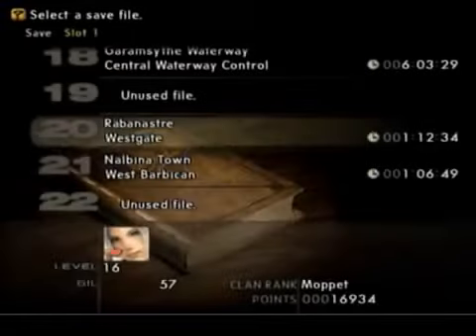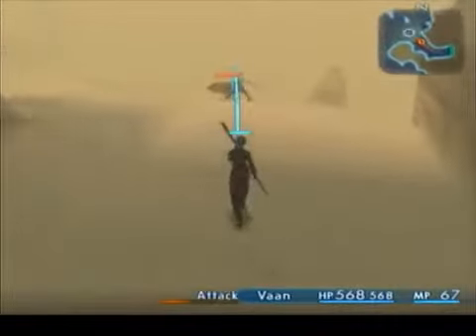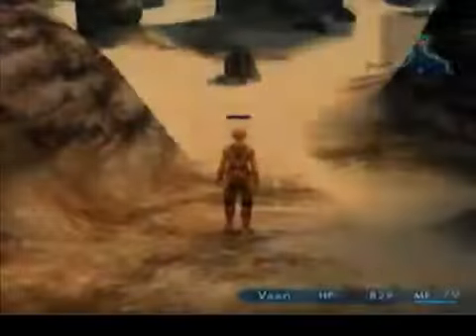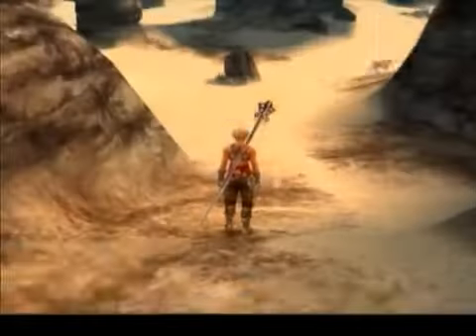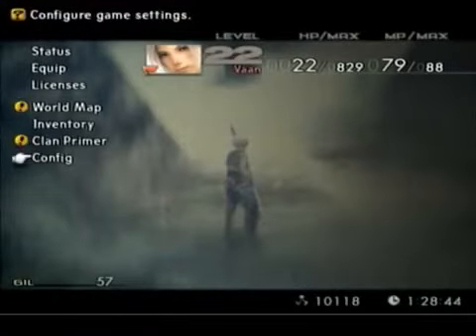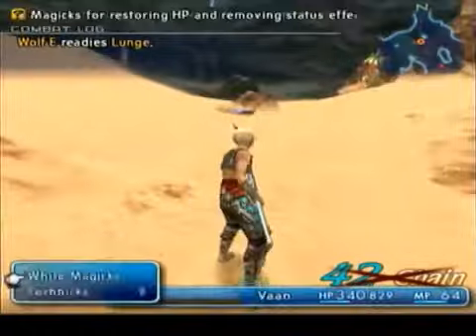Final Fantasy 12 extreme powerleveling guide (part 7/62 - rapid dustia leveling part 2)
--- Published on Jun 11, 2013

This is an extreme powerleveling guide that will get you to level 99 as fast and early as absolutely possible. I'll walk you through the entire process from starting a new game all the way to level 99 and beyond. With only 1/3 of the way through the story, you can get equipment that you normally wouldn't see until nearly the end of the game: the zodiac spear, maximillian, crown of laurels, grand armor, defender, golden skullcap, and several others in addition. For convenience I split the process by the routine as is used with my GameFAQs guide and, if that routine is long-lasting, segmented into several parts. I will only briefly explain the details of each segment in this video description (after this paragraph). See the GameFAQs guide and/or these videos for the in-depth details. See the annotations at the bottom of the video for any extra comments, updates, and corrections.

Return to Nalbina Town, now far stronger than before thanks to about 7-10 level ups in such short notice, sell all of dustia's loot (including the flame staves), and the other stuff along the way, buy the onion arrows (needed for later), then buy as many phoenix downs as you can. Consider trying for the phoenix down in that chest as well. Return to the west gate and save. Repeat the process for dustia, using up every phoenix down you have in the same way as before.

Unlike the first run, you should have enough phoenix downs to cause the chain level to increase. When that happens, you have a chance of getting healing loot. This is the only time in the entire game that healing loot is your enemy. If a loot drop heals you and you don't correct it, dustia will stop appearing until you've dropped under 10% HP remaining again. The fix for this is to simply punch yourself again, changing your weapon as soon as the punch connects.

After you've used up all of your phoenix downs, what you do at that point depends on your method. It's a good time to go after the burning bow, but, if you're doing the 65-hour method, you can wait on that until all of your dustia leveling is done.